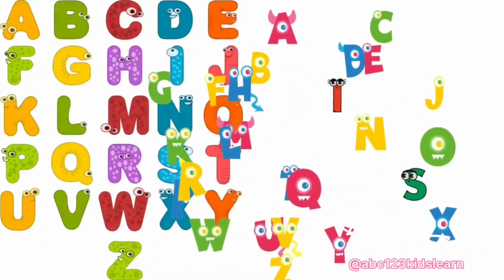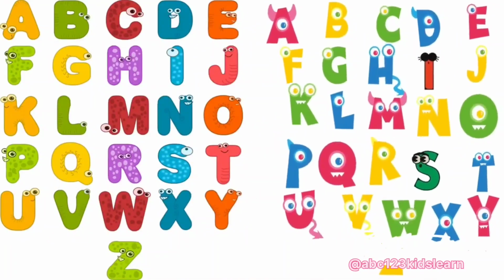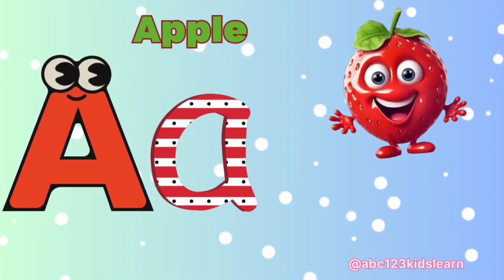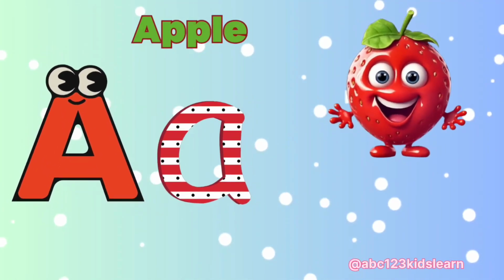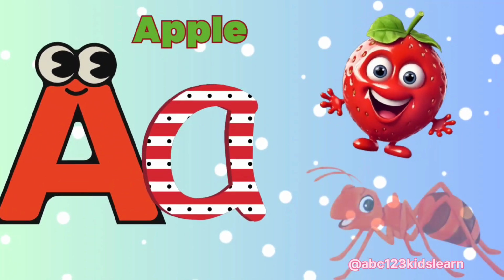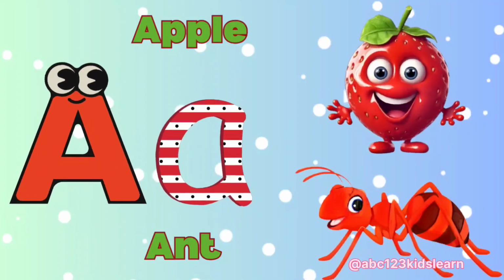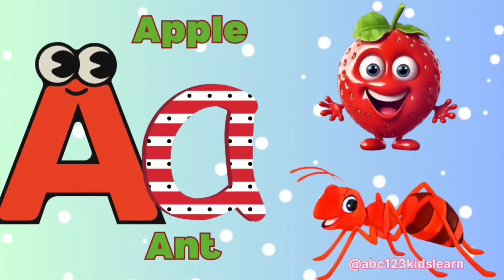abc learn for toddlers | a for apple b for ball abc learn for babies | alphabet phonic song for kids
Hello Kids, Cute Babies and Dear Parents,
I heartily welcome all of you in My Channel ABC123KidsLearn. I Make Knowledgeable Videos Of English Alphabet, Hindi Varnamala, Counting, Fruits Names, Colors Name, Days in a Week, Tables and Many More for your Kids.

For Search queries:-

abc
abc song
abcd
english alphabet
alphabet for kids
abc alphabet
alphabet songs
alphabet sounds
toddler songs
toddler learning
123 numbers song
number song for kids
counting numbers
toddler songs
toddler learning
abc tracing letters preschool
abc tracing
tracing abc
drawing
tables
पहाड़े
हिंदी वर्णमाला
varanmala
अ आ इ ई उ ऊ
poems
kids education
education for kids
हिंदी कविताएँ
hindi poems
अंग्रेजी कविताएँ
english poems
phonic song